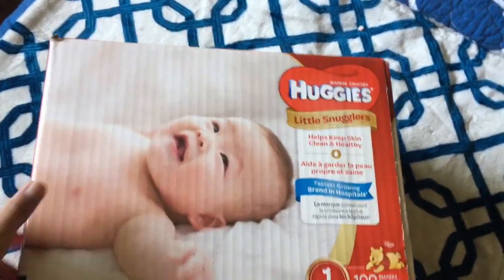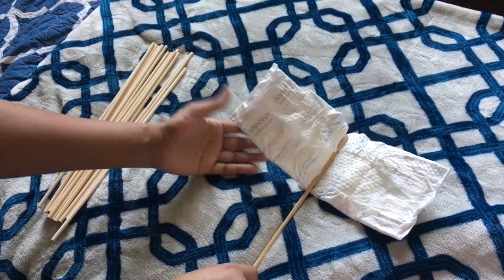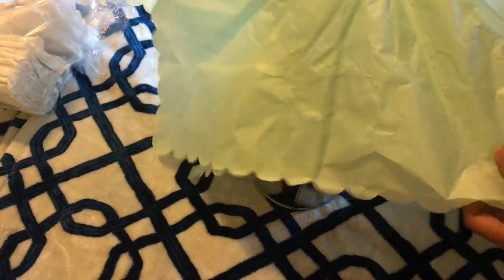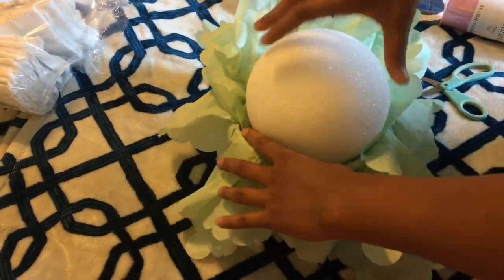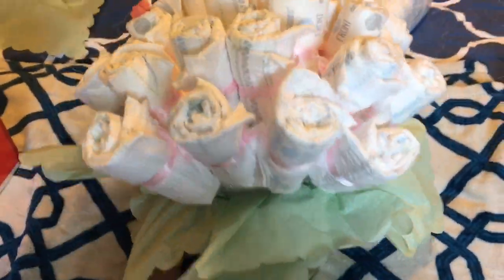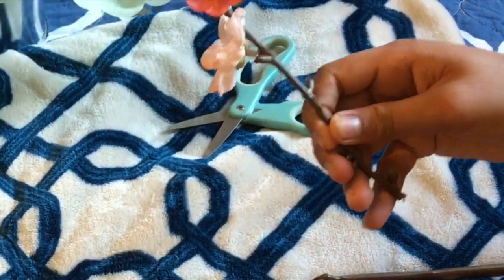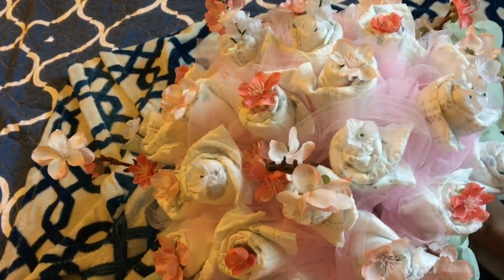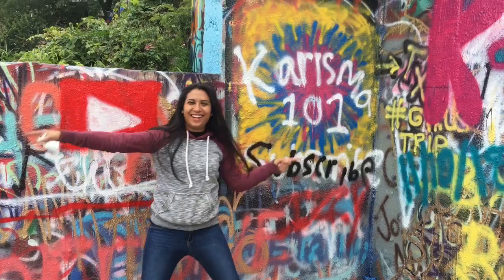DIY Diaper Bouquet